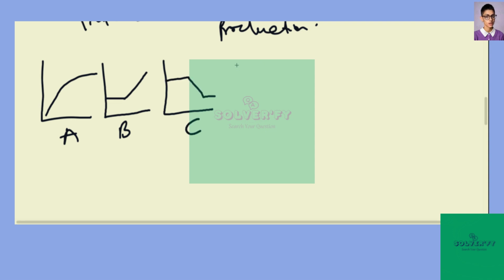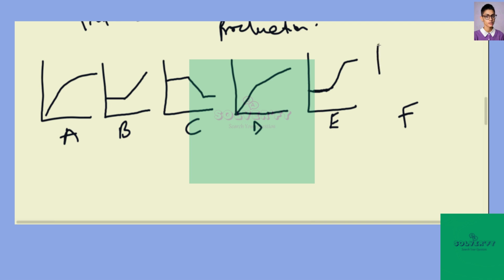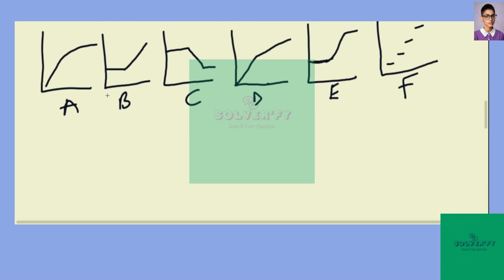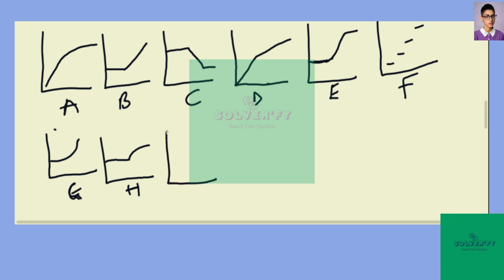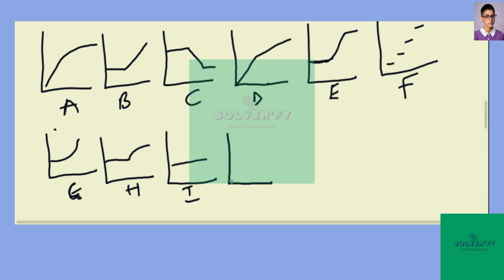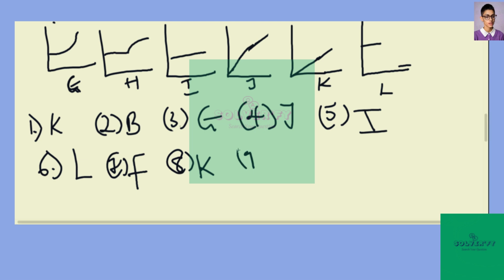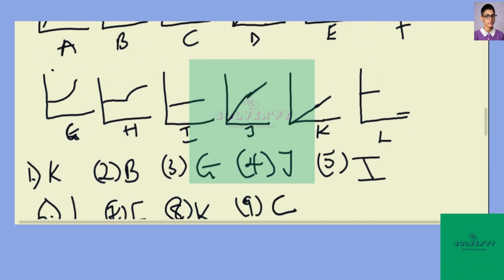[Account] Best Around, Inc., is a manufacturer of vacuums and uses standard costing. Manufacturing